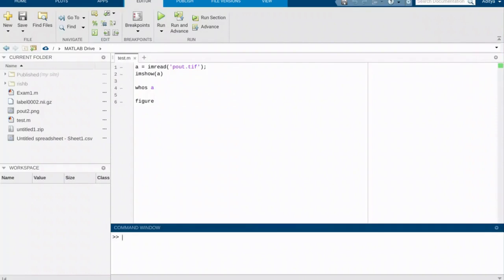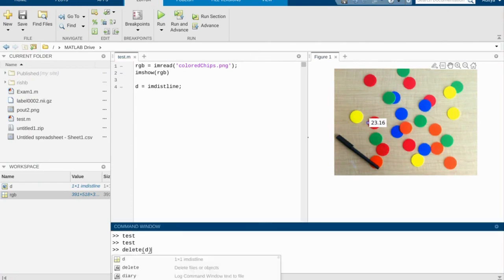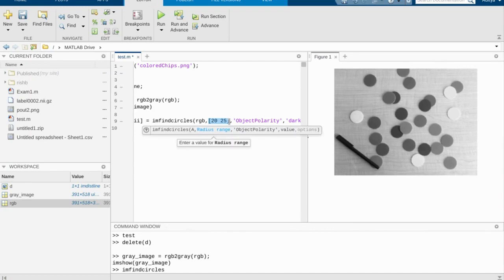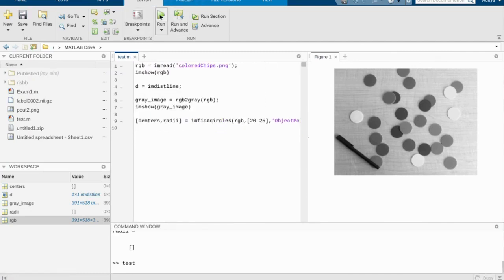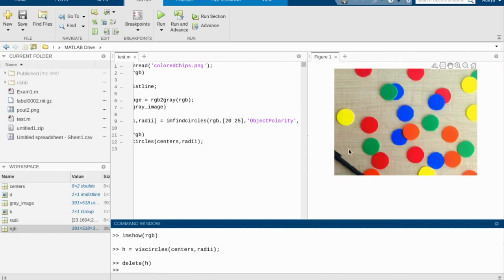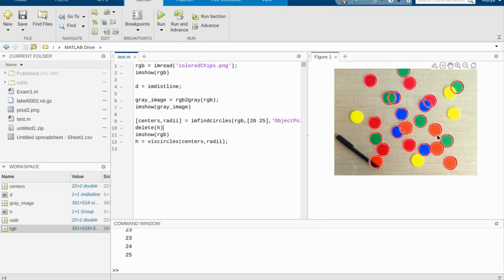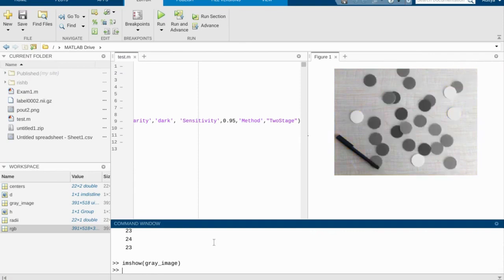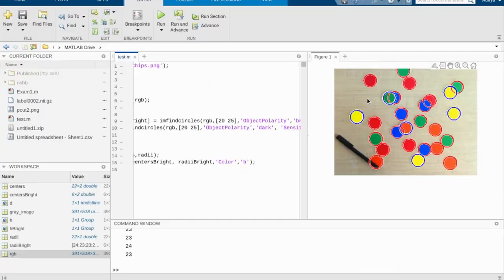How To: MATLAB Image Segmentation Tutorial 2020 [Simple!]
Learn MATLAB Image Processing & MATLAB image segmentation in one EASY tutorial! We also cover MATLAB image enhancement. In this image processing tutorial, we cover how to process an image, enhance it, and then display it! In the playlist above, we discuss the segmentation of images as well! Image segmentation in MATLAB is very interesting, and you can learn a lot about MATLAB in this MATLAB video tutorial.

We will select some top comments to feature in our posts & videos. Thanks!

⌛ Timestamps: ⌛
0:00 Image Processing in MATLAB
0:30 What is Image Segmentation?
1:00 MATLAB Image Processing Tutorial
5:00 MATLAB Image Enhancement Tutorial
9:00 MATLAB Image Segmentation Tutorial

Image segmentation deep learning coming up next!